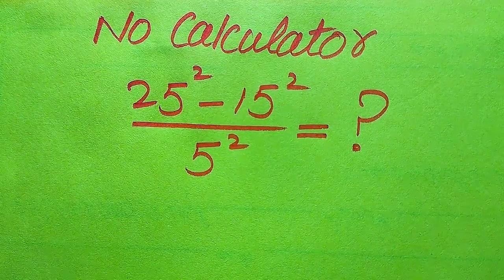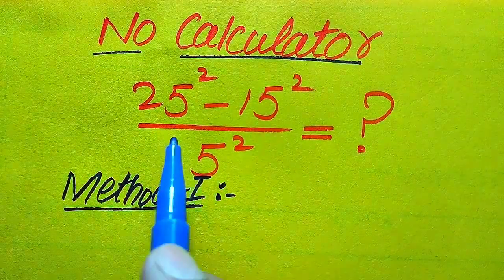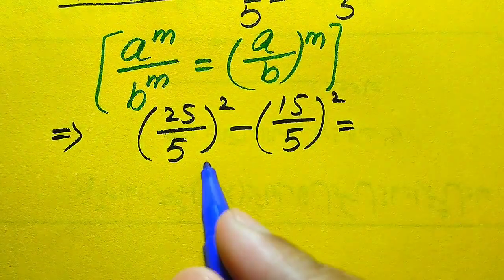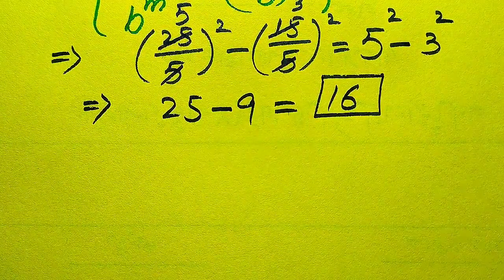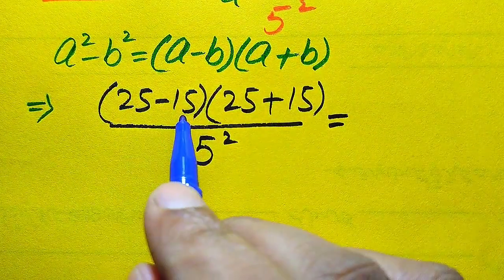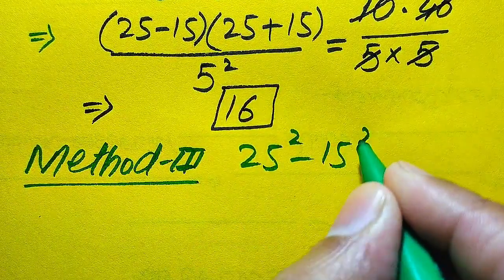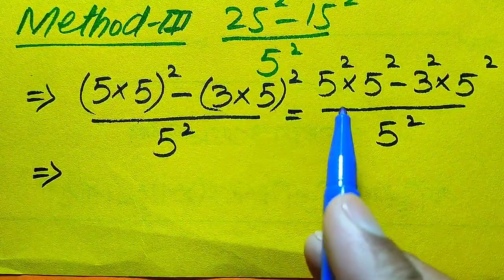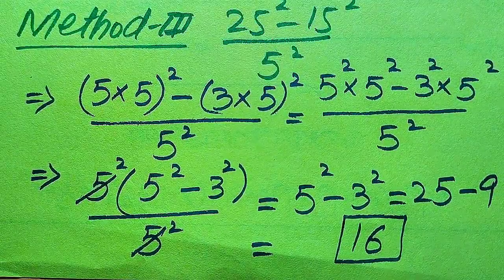Solving a 'Harvard' University entrance exam ?